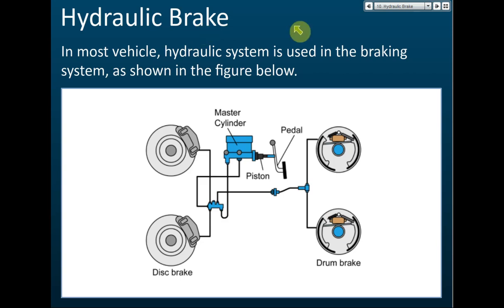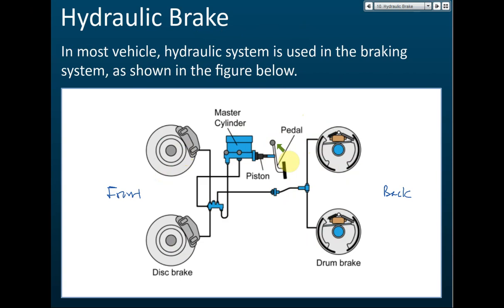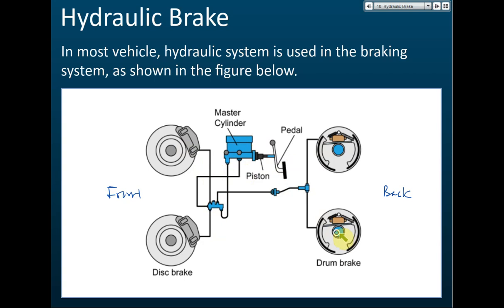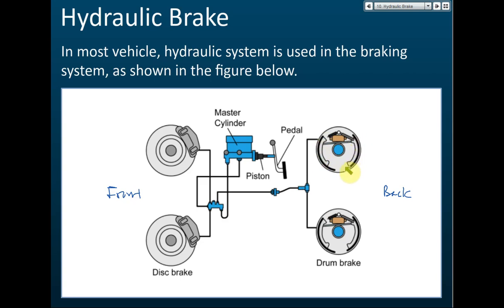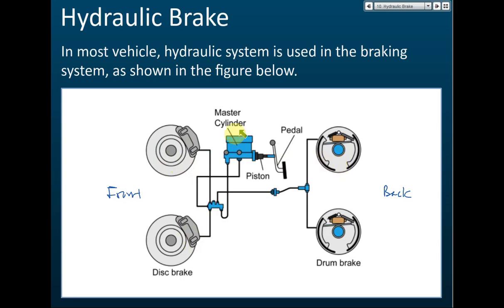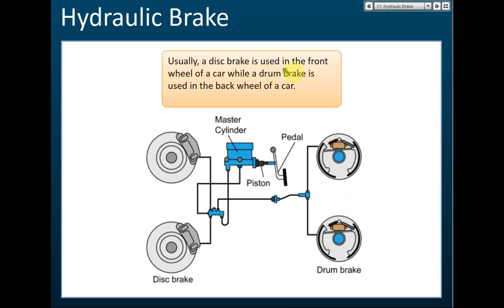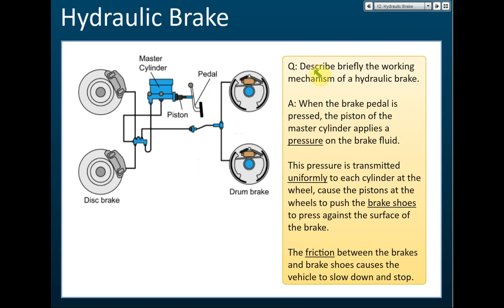Applications of Pascal's Principle - Hydraulic Brake and Hydraulic Jack | Pressure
1. Pascal's principle states that in a confined fluid, an externally applied pressure is transmitted uniformly in all directions.
2. Pascal's principle is also known as the principle of transmission of pressure in a liquid.